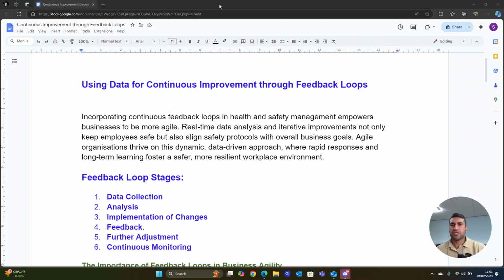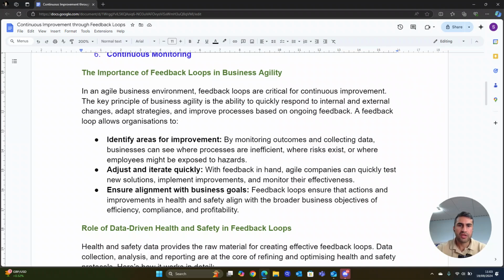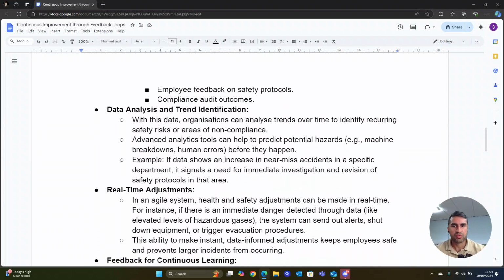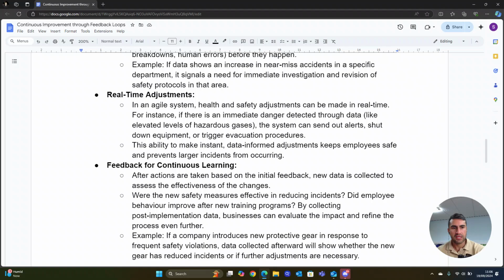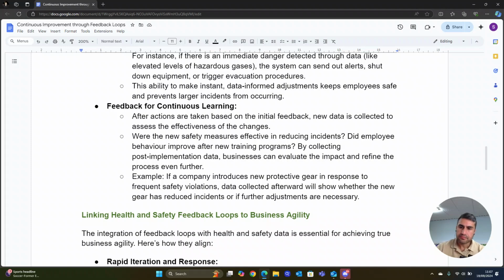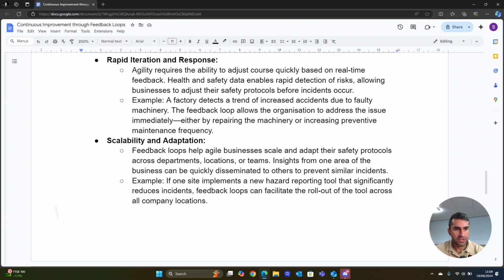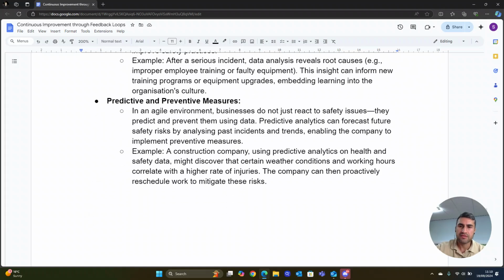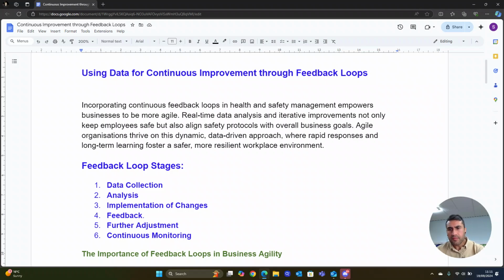Feedback Loops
Using Data for Continuous Improvement through Feedback Loops

Incorporating continuous feedback loops in health and safety management empowers businesses to be more agile. Real-time data analysis and iterative improvements not only keep employees safe but also align safety protocols with overall business goals. Agile organisations thrive on this dynamic, data-driven approach, where rapid responses and long-term learning foster a safer, more resilient workplace environment.

Feedback Loop Stages:
Data Collection
Analysis
Implementation of Changes
Feedback.
Further Adjustment
Continuous Monitoring